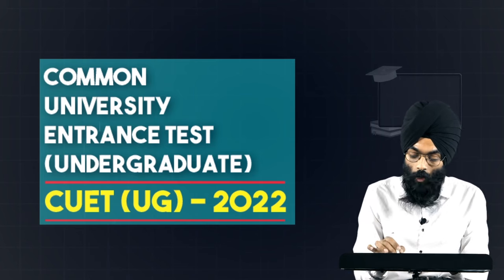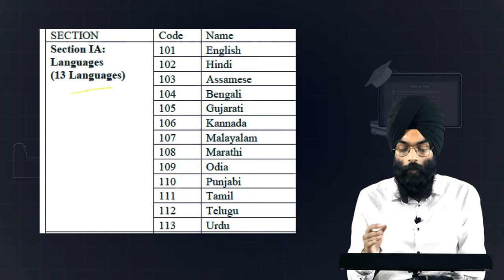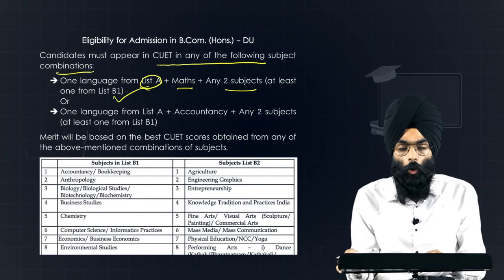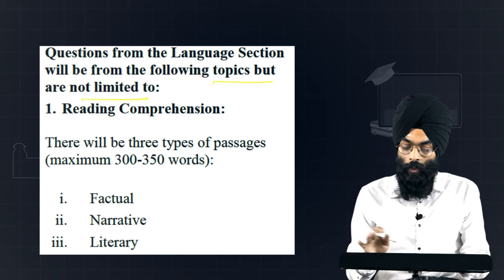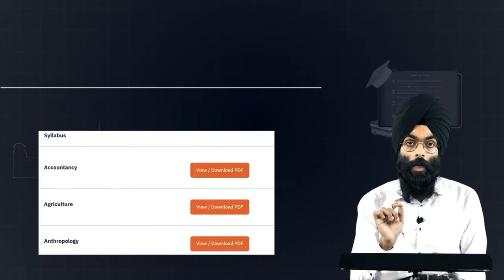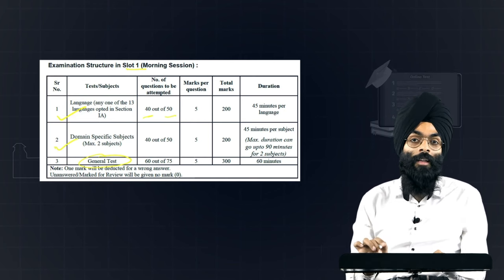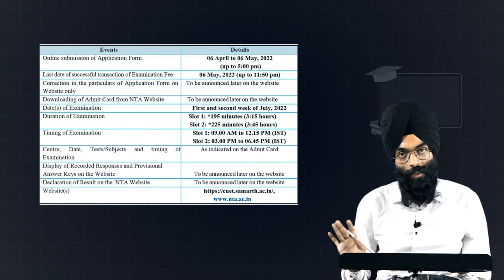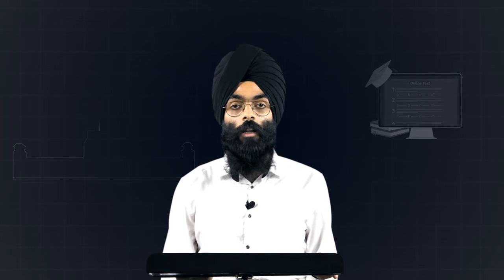All About CUET - 2022 | Syllabus, Sections, Pattern, Scheme etc. | B.Com., Eco & other UG programs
Know more about what is CUET and How to prepare for all at one place.